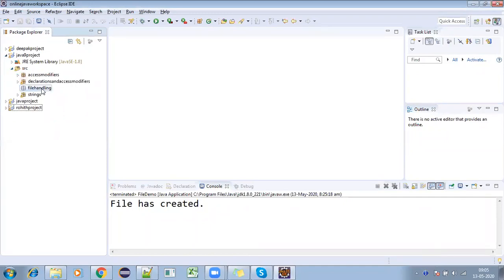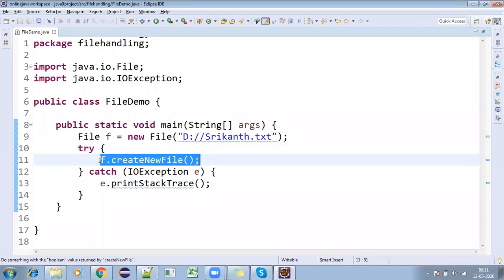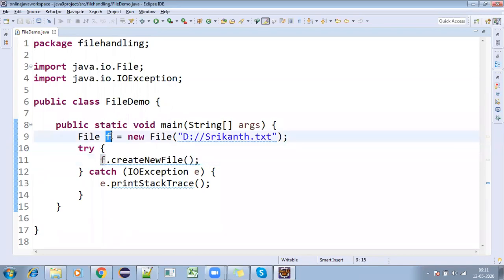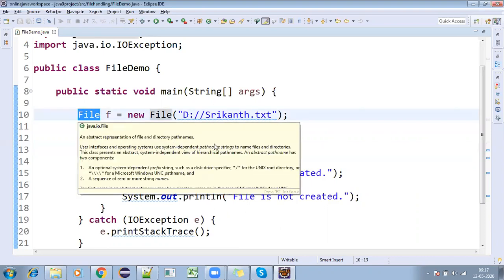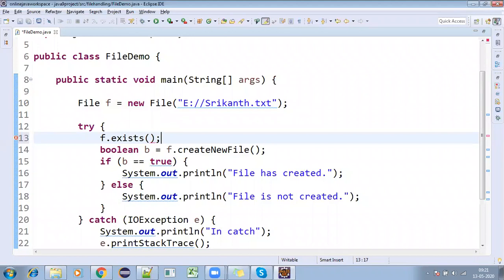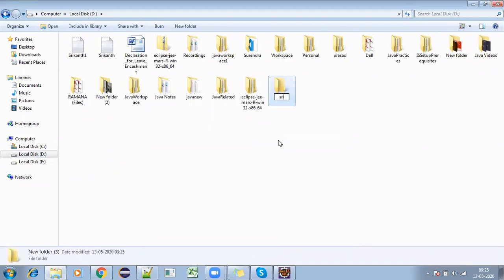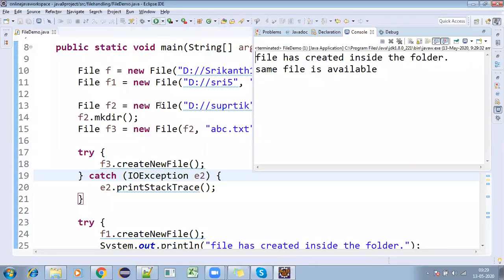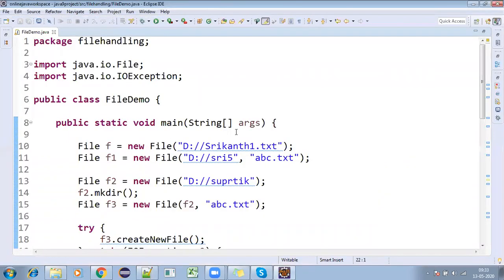Java File IO Handling 01 || File Concept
File Concept in java by Sri5.